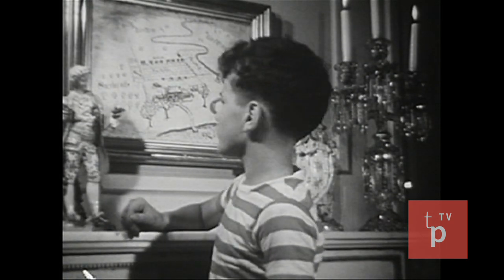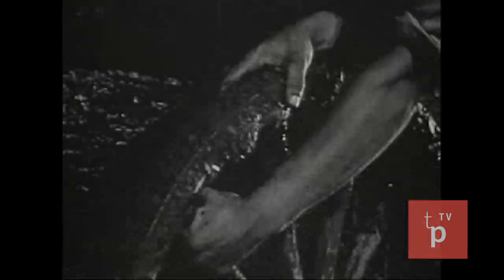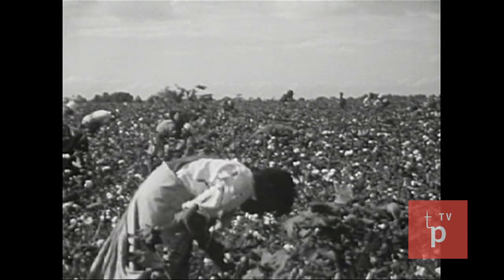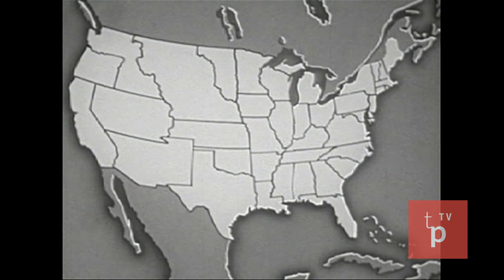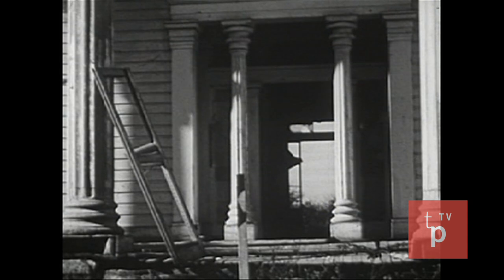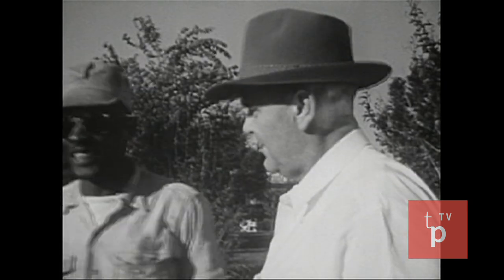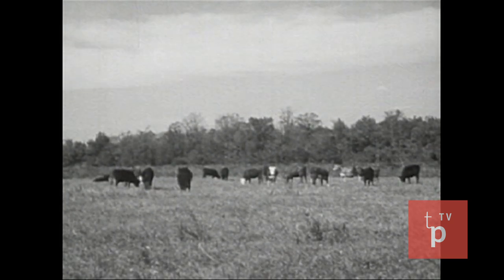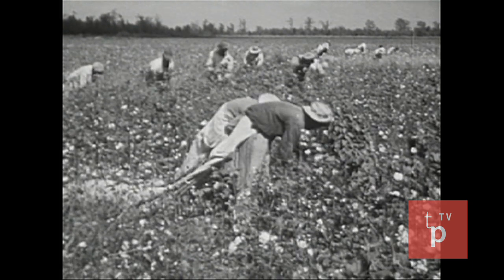Plantation Life 1951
Watch on TomorrowPictures.TV:
link to video here